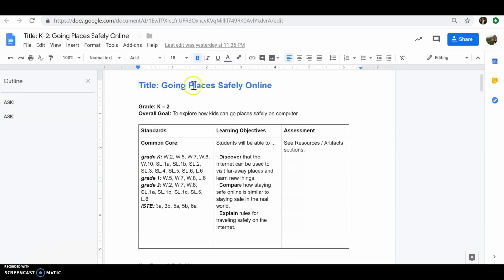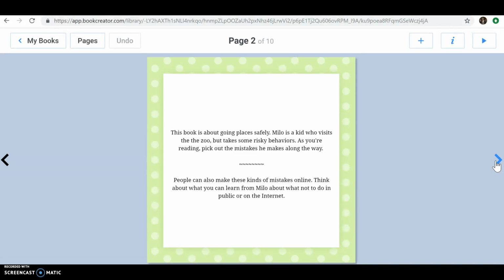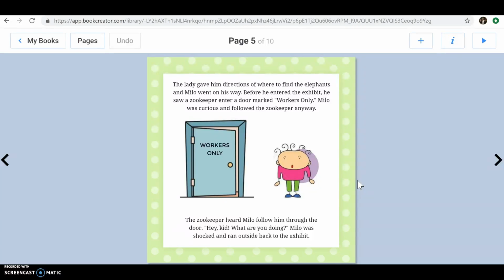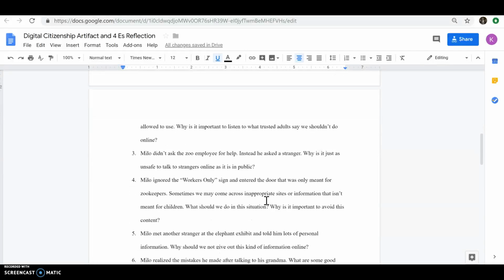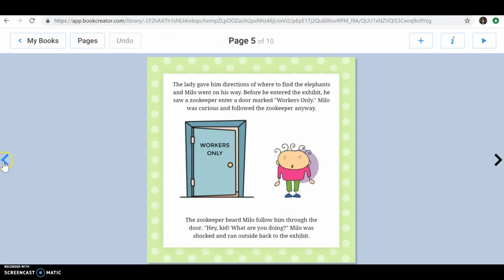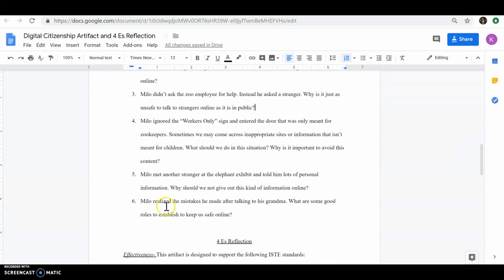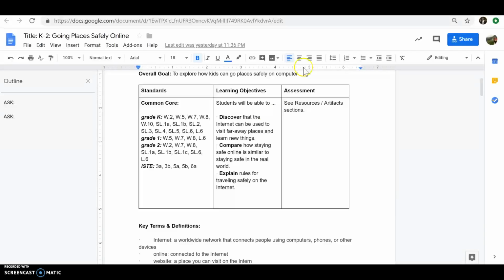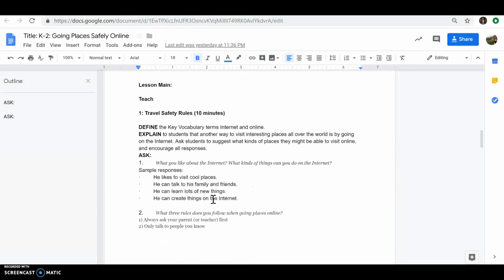Digitial Artifact for "Going Places Safely Online" Lesson